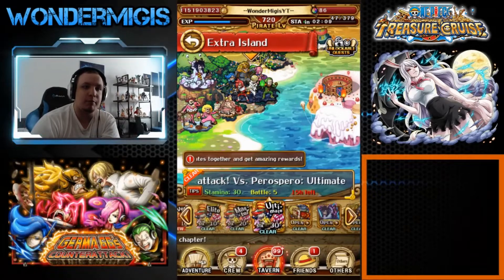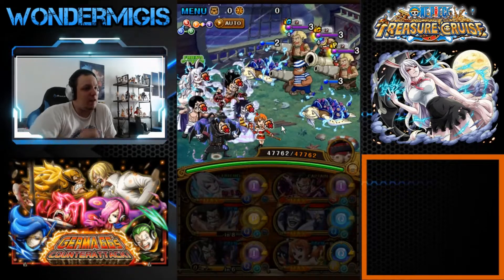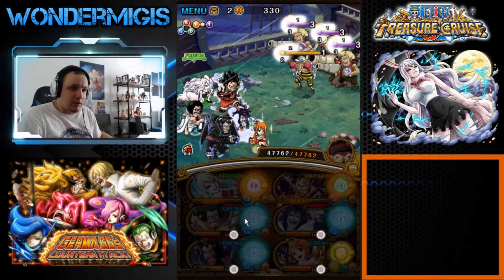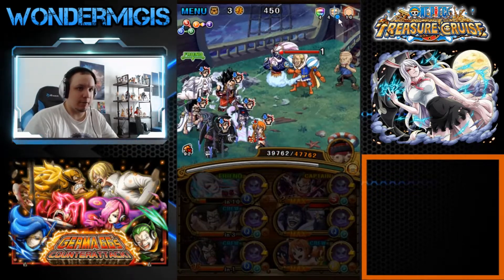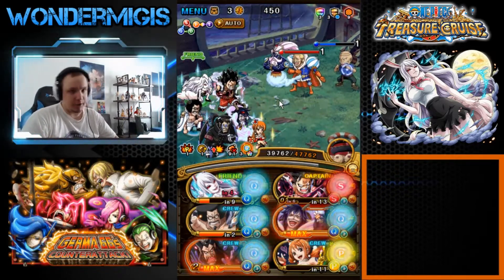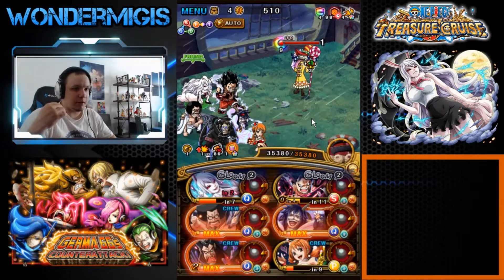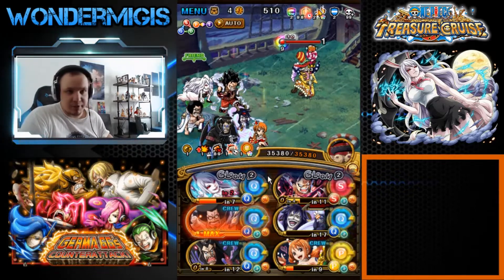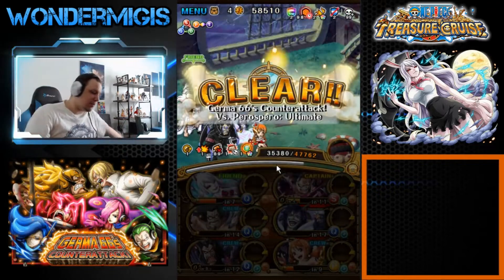CARROT THE SPEED QUEEN! Germa 66 CounterAttack VS. Perospero! | OPTC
I made my perfects this time :D
Sorry for the people who witnessed my fails over at the stream.
Gladly no evidence is saved, so I never actually failed :D